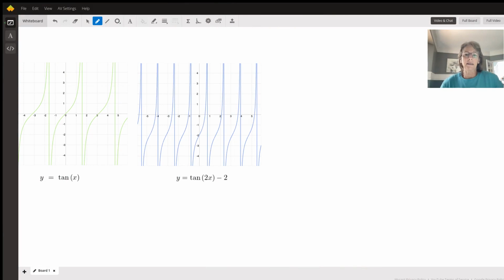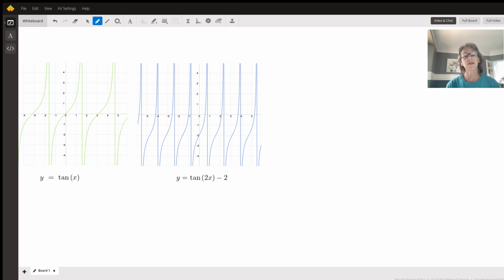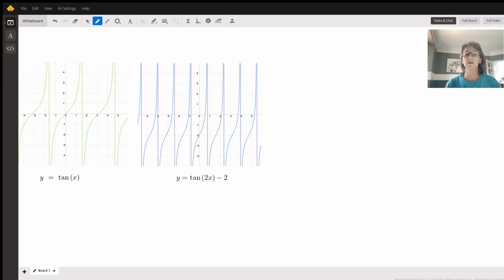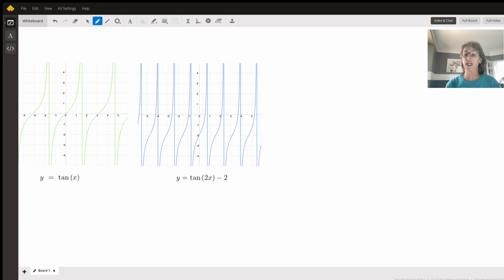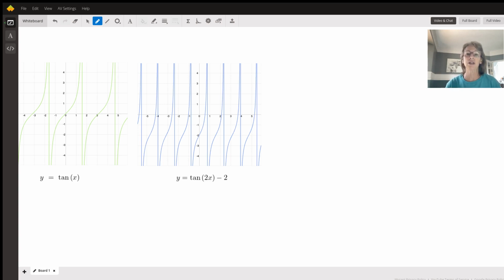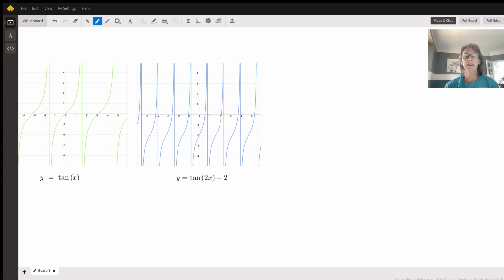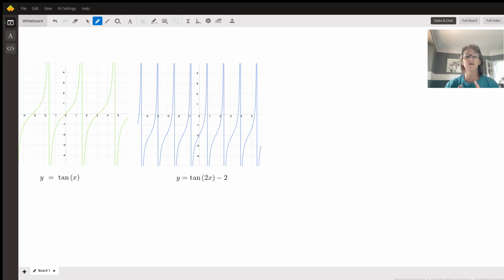Graphing y=tan(2x)-2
Question: Graph the equation through at least two periods. Clearly label x and y axis. All asymptotes and zeros must be labeled.

Answered By:

Stephanie T.

Written Explanation:

See the video for a short and detailed answer.